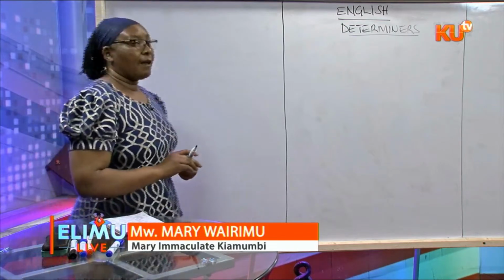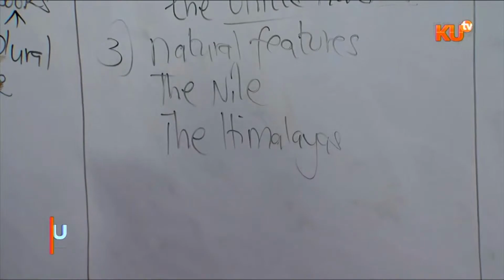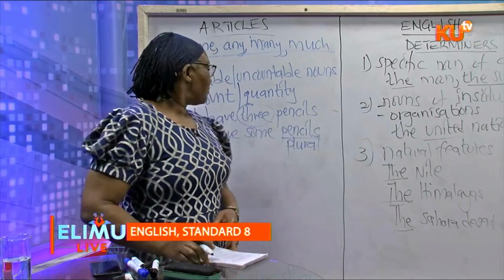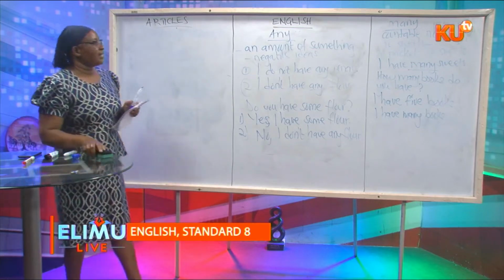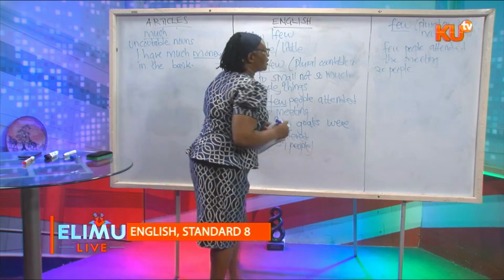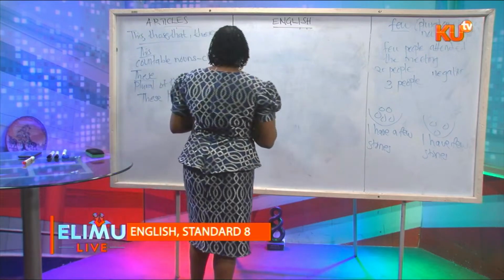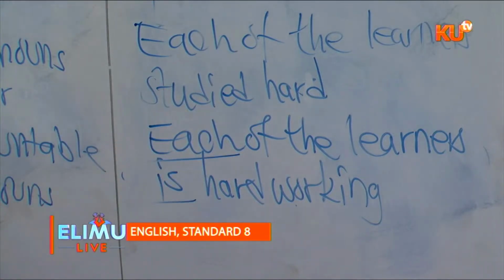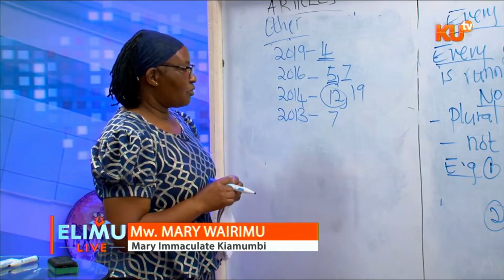ELIMU - ENGLISH STD 8 (DETERMINERS)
HOSTED BY Tr. MARY WAIRIMU